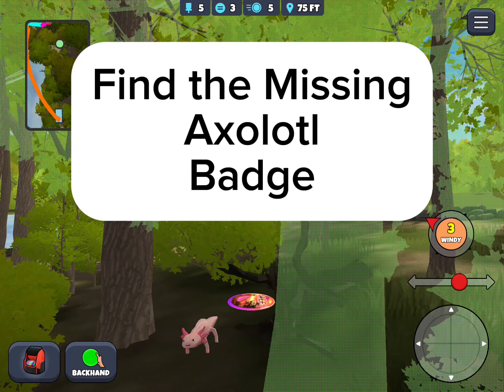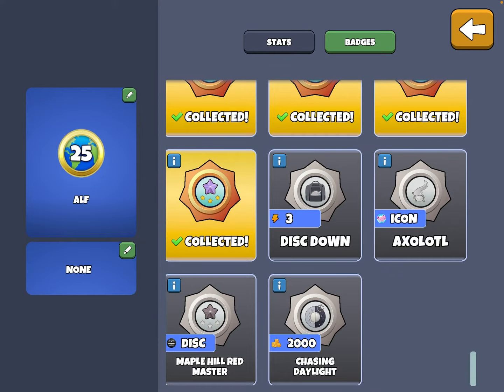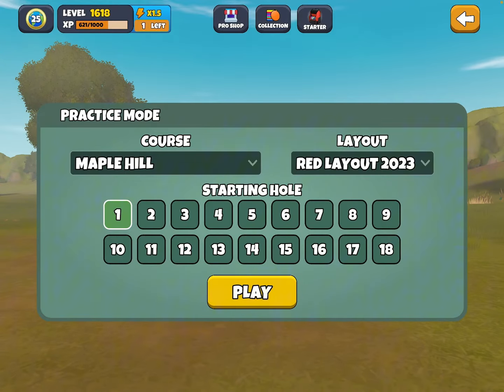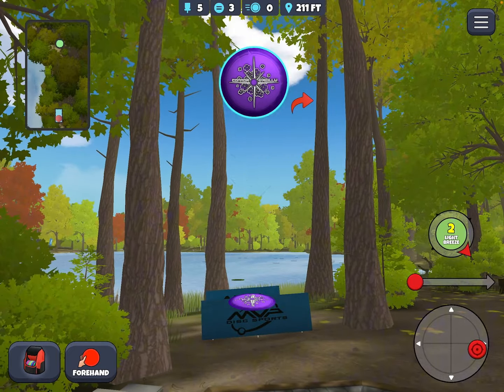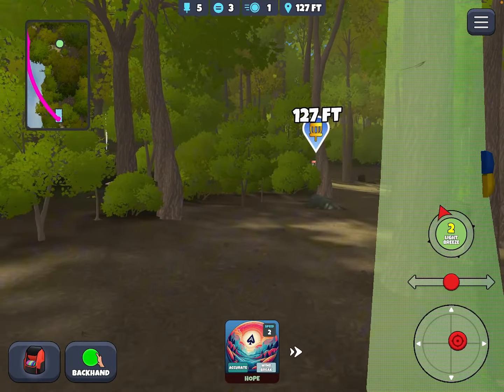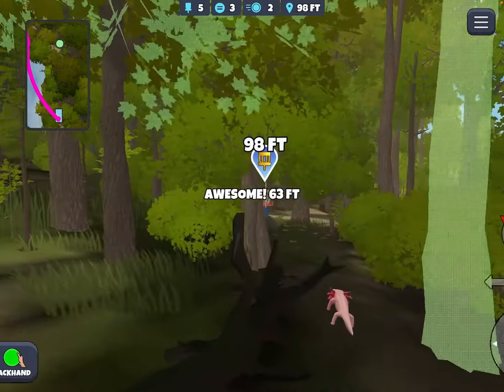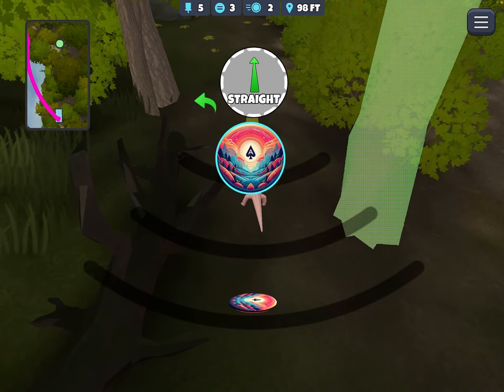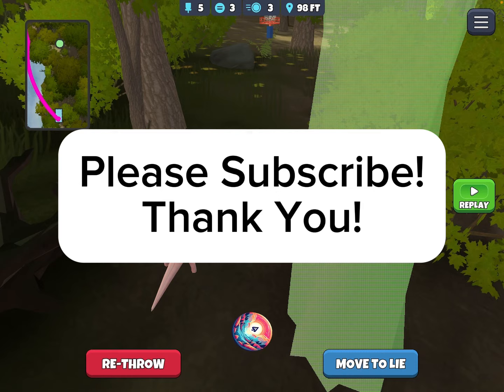Find the Missing Axolotl Badge : Disc Golf Valley